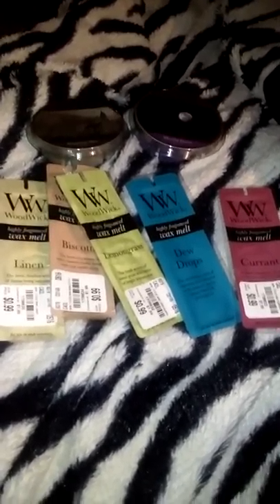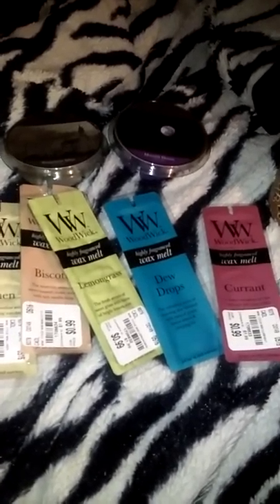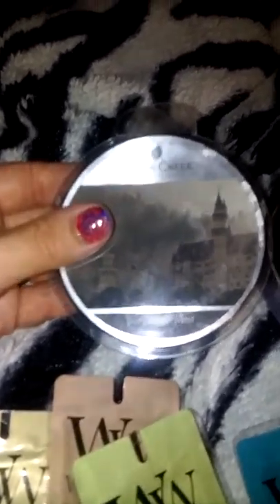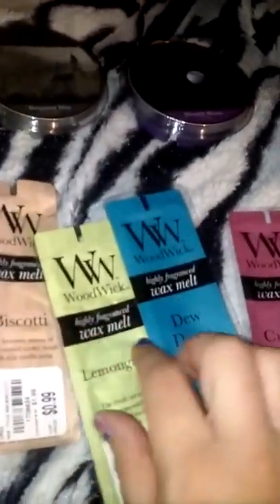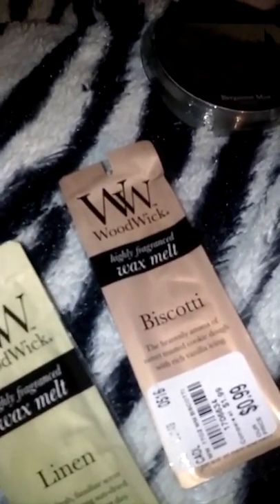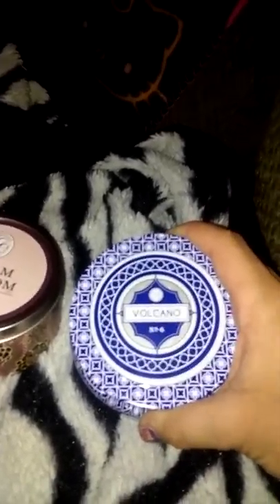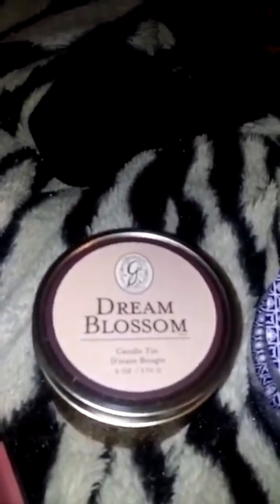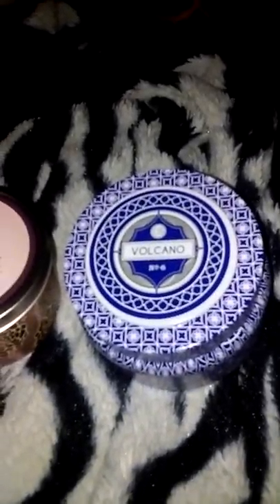Candle Wax Haul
I kept saying Expressions in the video, but the store was Accessory Zone.